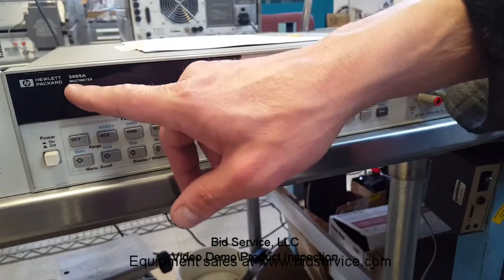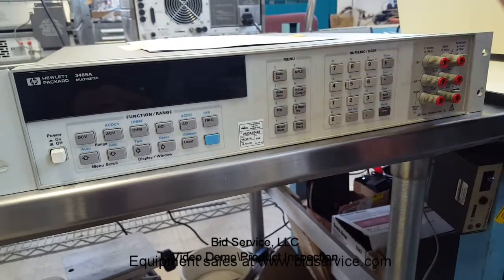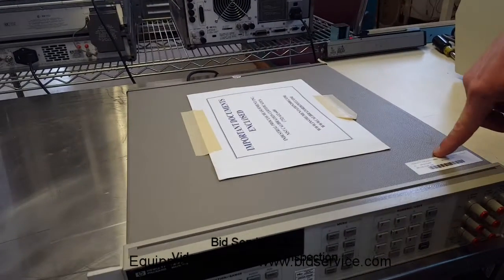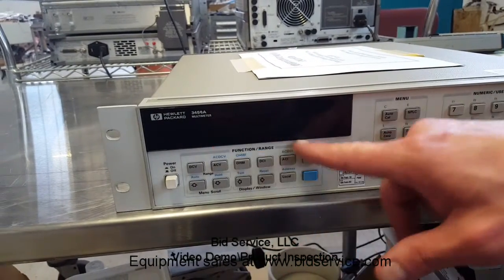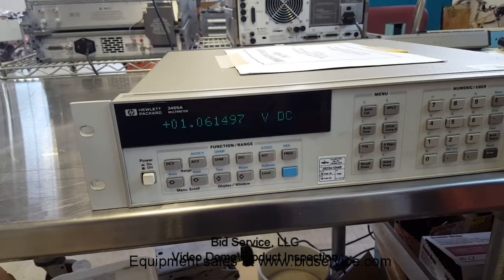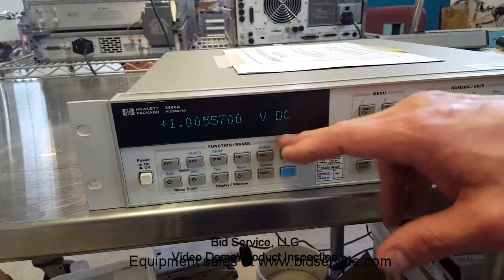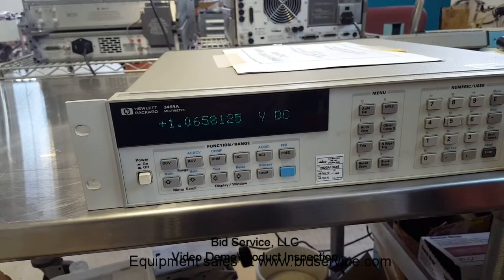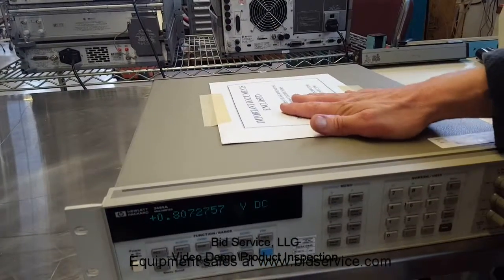HP 3458A Multimeter #63155